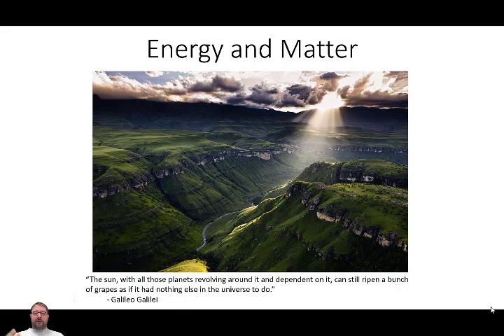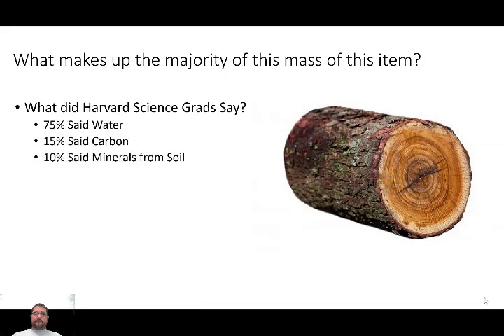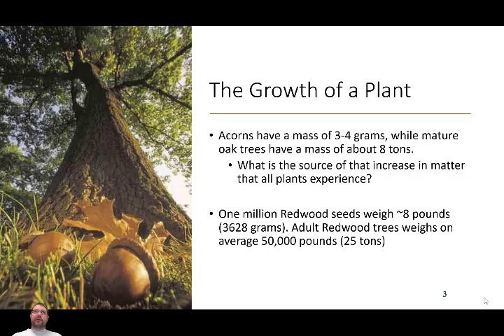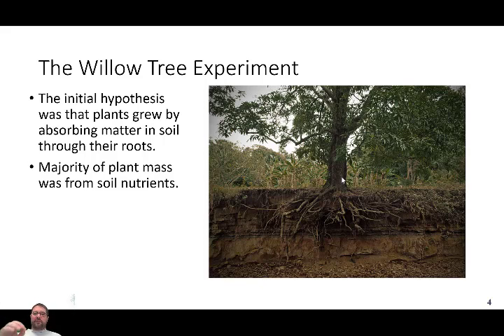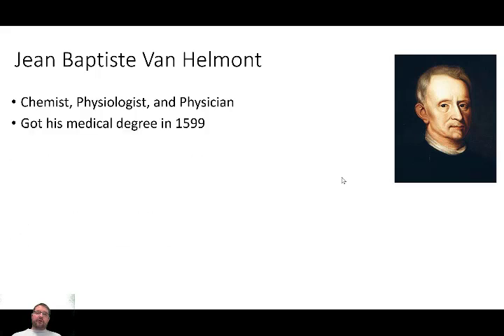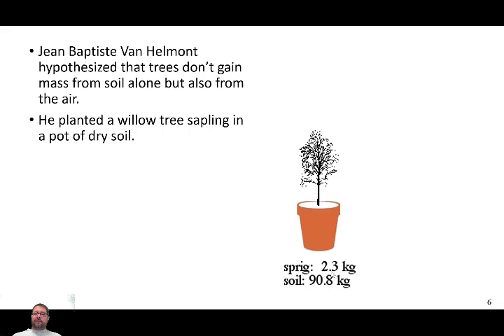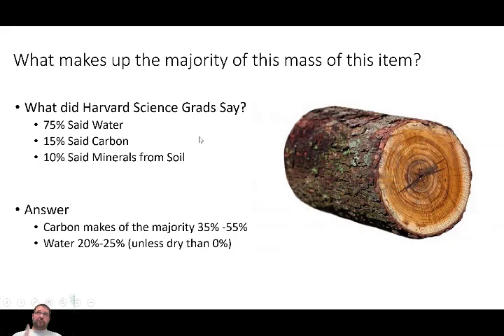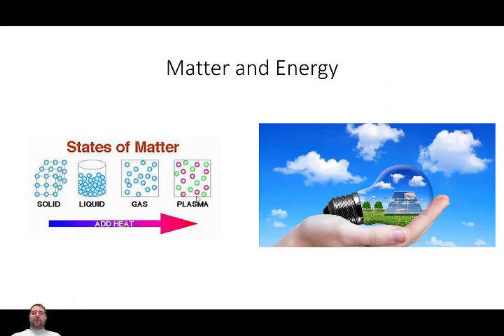Lecture 5 Energy and Matter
Brief overview of properties related to energy and matter. Also include the role each plays in photosynthesis.